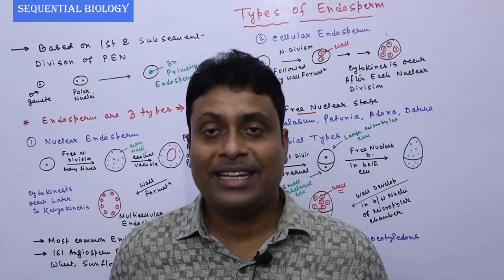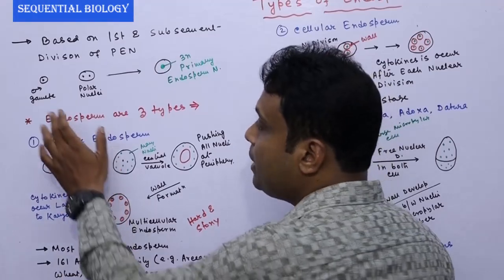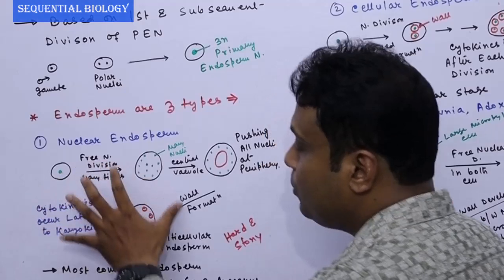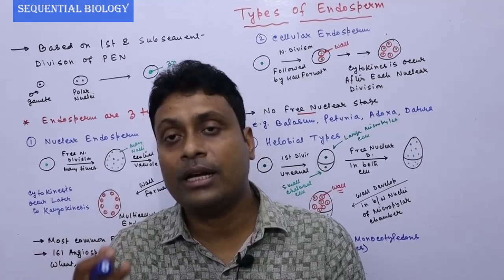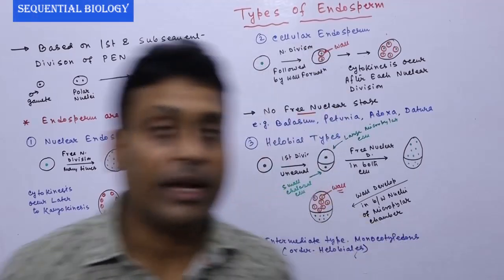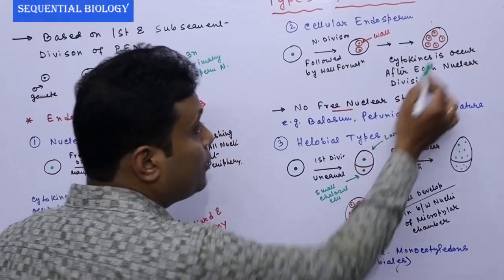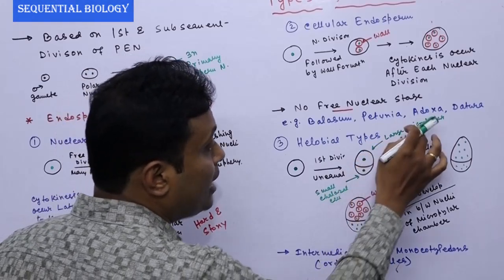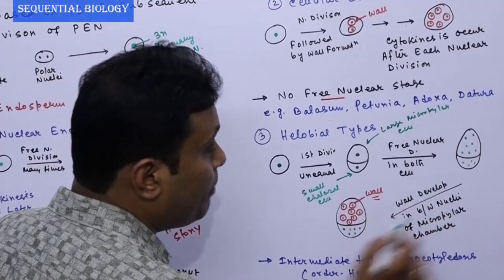Types of Endosperm || cellular,Hellobial Endosperm|| Botany in English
Endosperm formationedit

There are three types of endosperm development:

Nuclear endosperm formation – where repeated free-nuclear divisions take place; if a cell wall is formed it will form after free-nuclear divisions. Commonly referred to as liquid endosperm. Coconut water is an example of this.

Cellular endosperm formation – where a cell-wall formation is coincident with nuclear divisions. Coconut meat is cellular endosperm. Acoraceae has cellular endosperm development while other monocots are helobial.

Helobial endosperm formation – where a cell wall is laid down between the first two nuclei, after which one half develops endosperm along the cellular pattern and the other half along the nuclear pattern.